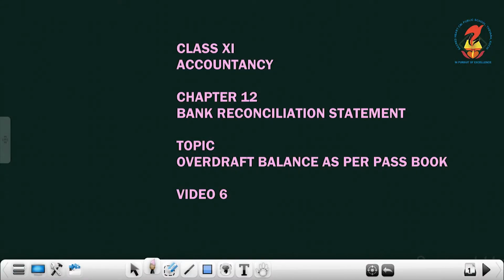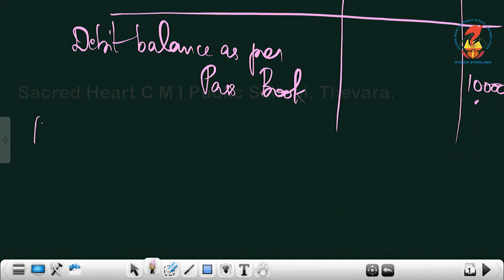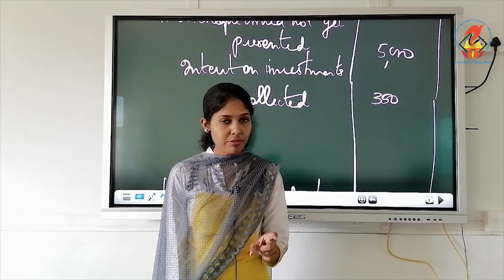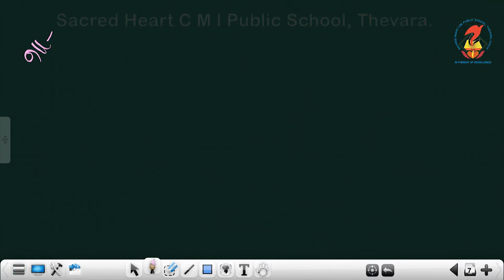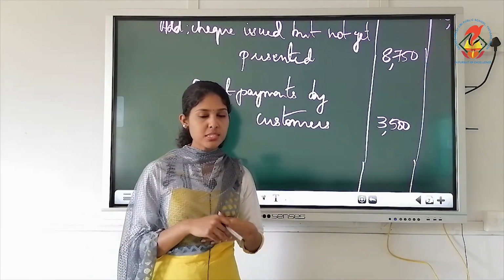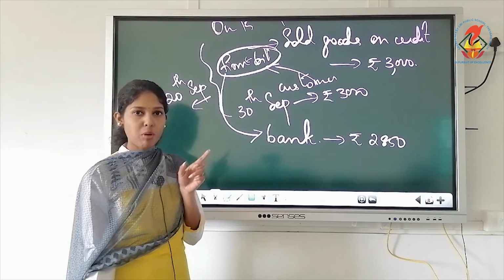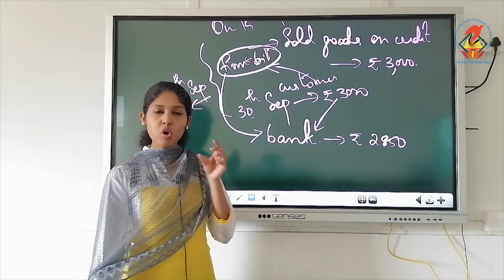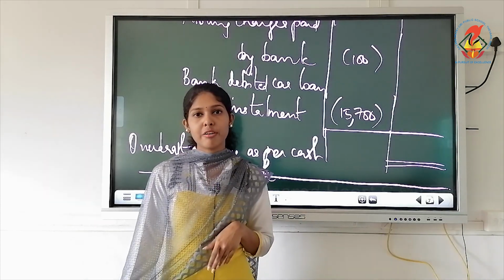Acc11 Chapter 12 Bank Reconciliation Statement Video 06 Overdraft balance as per pass book